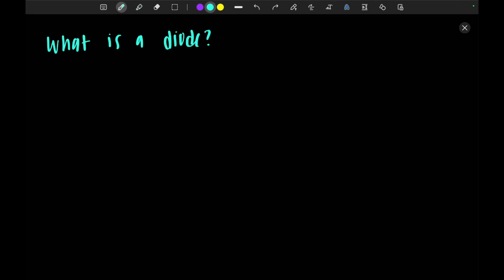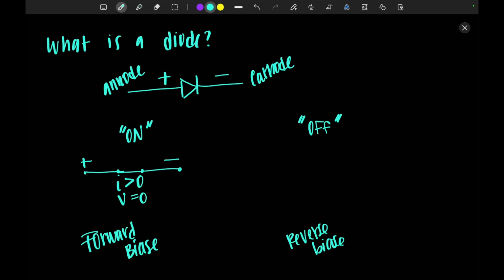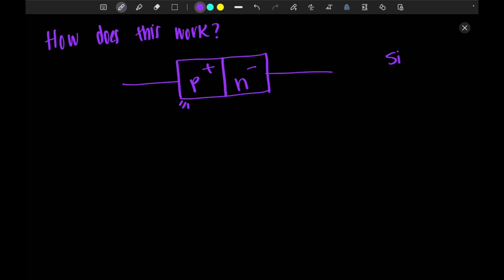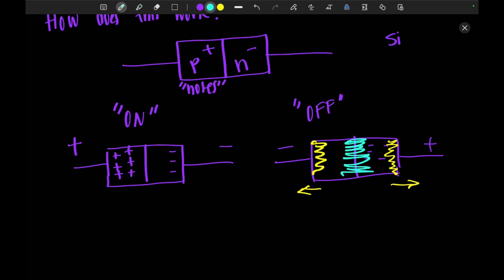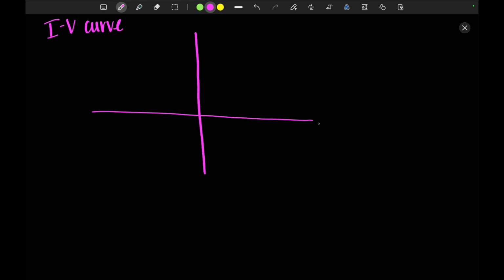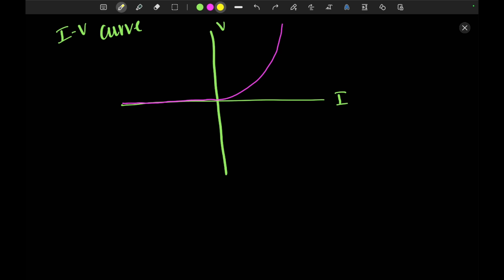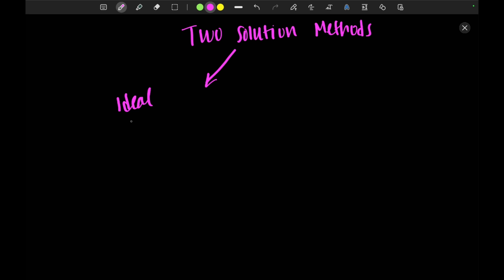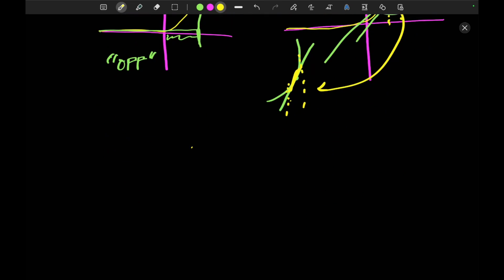What is a Diode? Modes of Operation, Physics, and I-V Characteristics \\ 02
In this video I discuss what a diode is, how it works, how it is constructed, how it behaves in a circuit, and it's I-V characteristics. This video covers a lot of material, but my goal is to provide it as a supplement to full lectures in a microelectronic circuits course.

Recommended textbook I use:
Microelectronic circuits
Book by Adel Sedra, Kenneth C. Smith, and Kenneth Smith